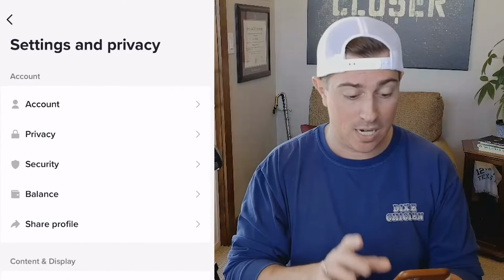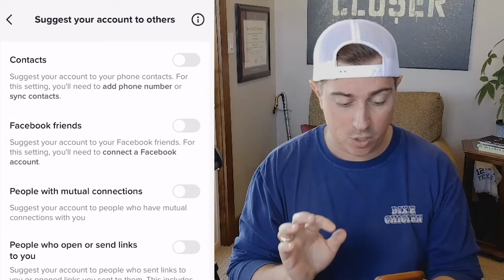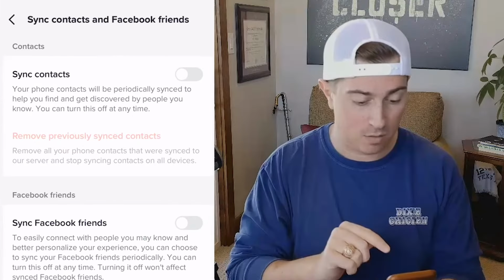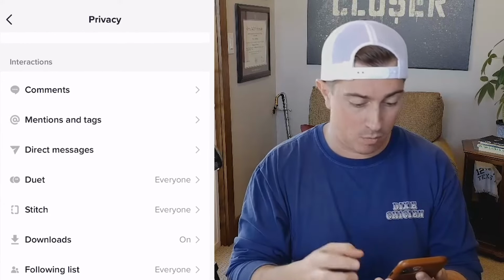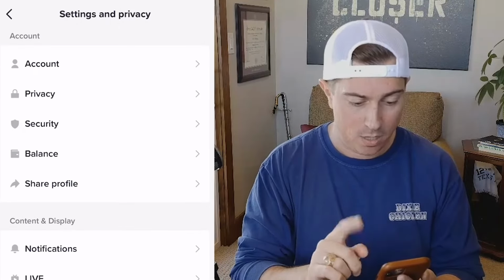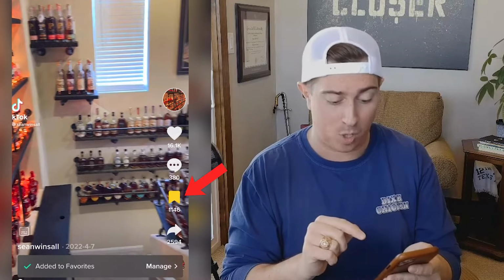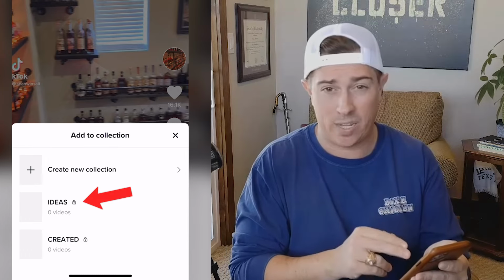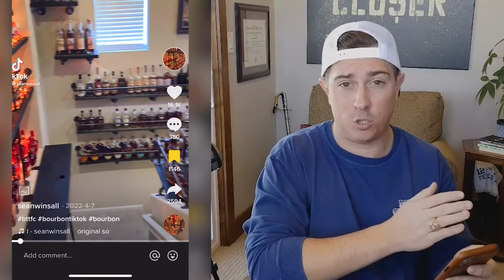0 TO 1000 FOLLOWERS ON TIKTOK: TikTok Tips That Helped To Grow My Beginner TikTok Profile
💥 Learn the 3-Step TikTok System to Get Views & Clients (even with a small audience)

TikTok has disrupted the social media landscape, and provided an amazing avenue for content creators and entrepreneurs to start growing a following FAST on a new platform.

Let me walk you through what you need to do to start growing rapidly on TikTok, even if you’re starting from ZERO! 📈

📈 FREE Training: 3-Step TikTok System to Get Views & Clients (even with a small audience)

This coaching is for online coaches, experts, and service providers who are already posting content and want a clear system to turn TikTok into leads and clients.

If that sounds like you, click below to apply.